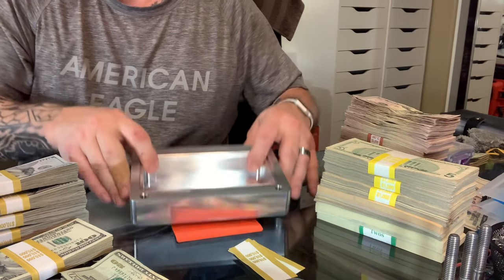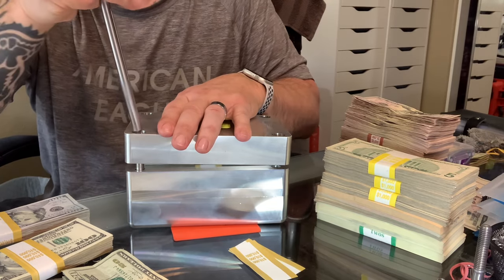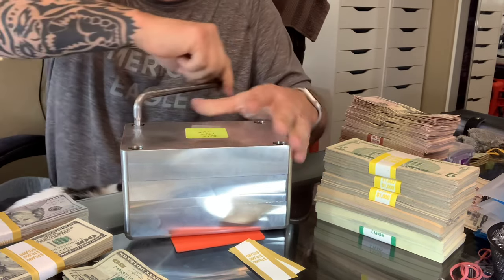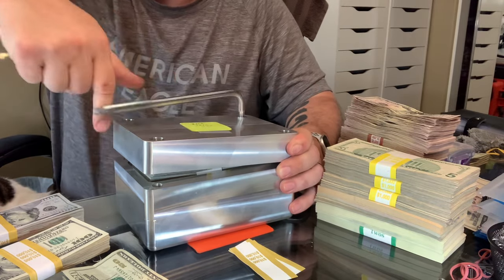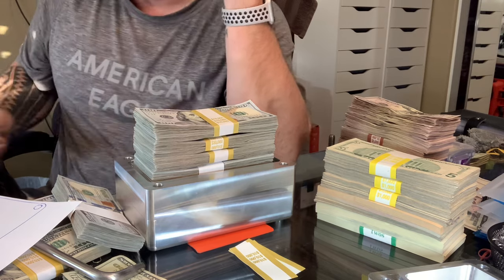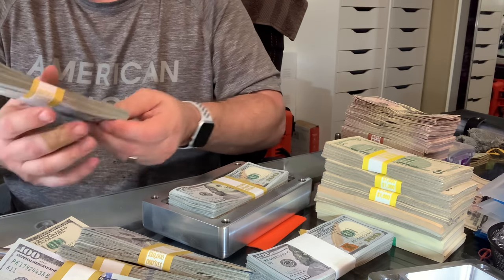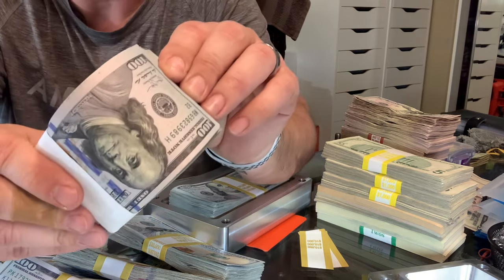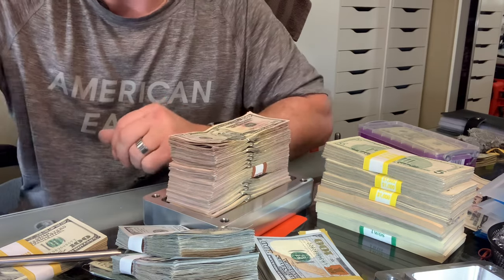HIDE YOUR MONEY HERE. $80,000 cash in my BRICK (money safe) SUBSCRIBE TO WIN THIS.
WORTH A MINIMUM OF $500 UP TO $4000 (CASH NOT INCLUDED) FOR SUBSCRIBERS ONLY.

I KEEP THESE ALL OVER THE PLACE. FILL THEM HIDE THEM. IN A PANIC GRAB THEM AND GET THE HECK OUT.

VISIT OUR SHOWROOM WHEN YOU ARE IN LAS VEGAS
8615 W. FLAMINGO RD